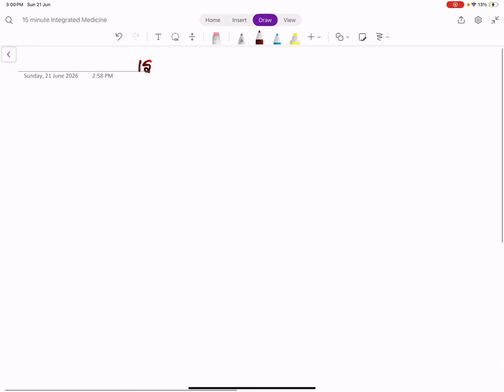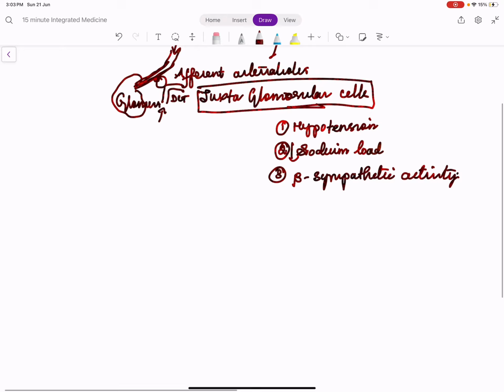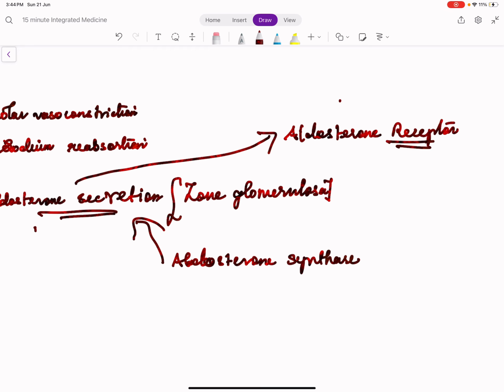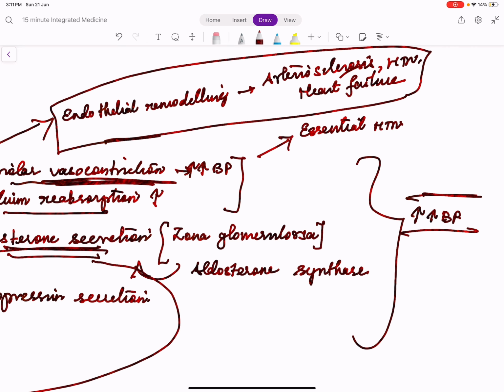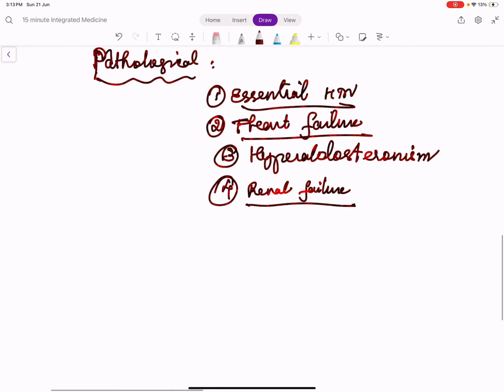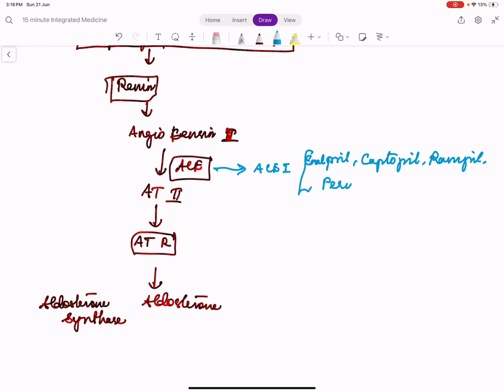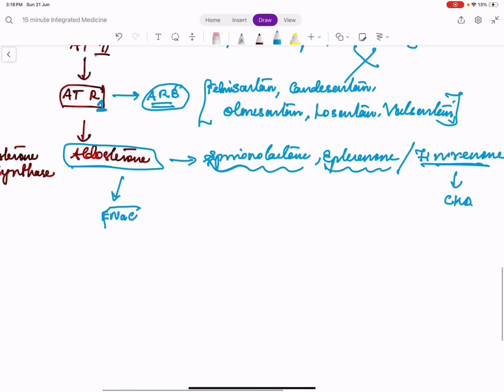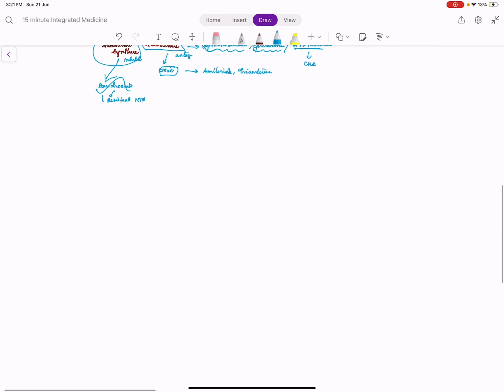15 Minute Integrated Medicine Series 1 : Renin Angiotensin Aldosterone System by Dr. Bermio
Integrated discussion on Renin Angiotensin Aldosterone System